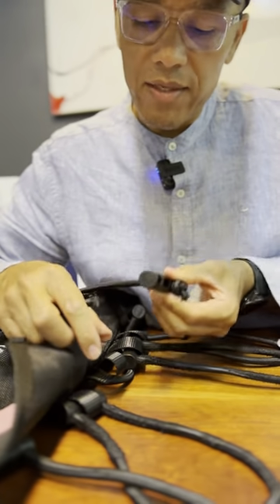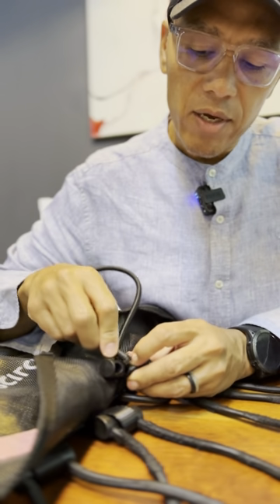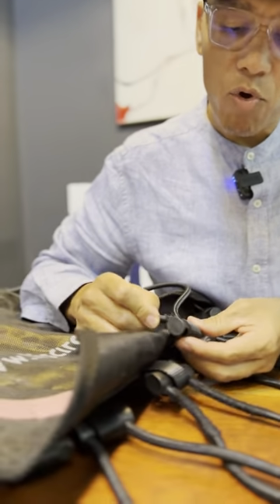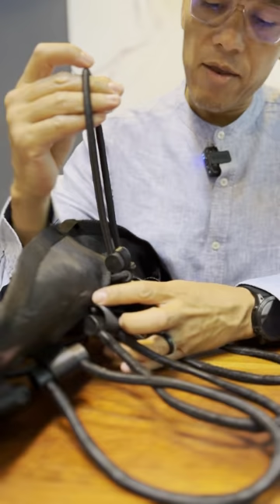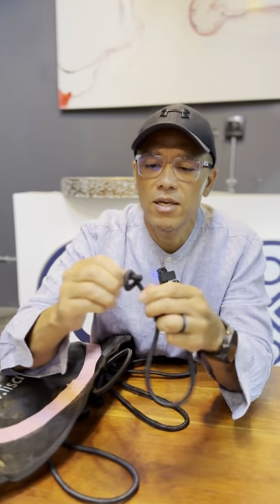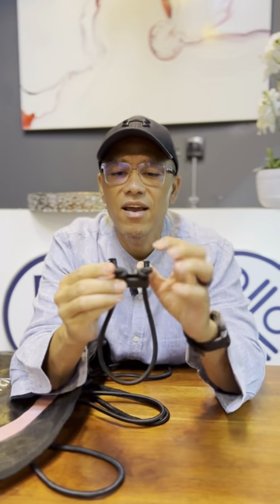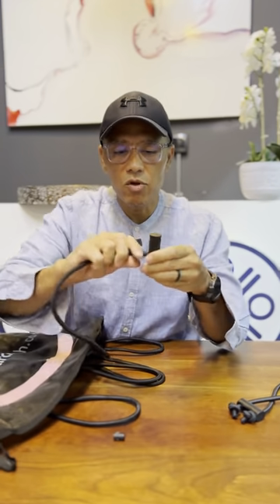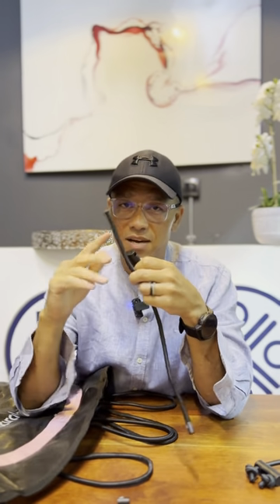The bounti Rebounder "Pip" bungee cords to "Knotted" bungee cords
Staf explains the difference and how to remove the pip bungee cords and install the knotted bungee cords.